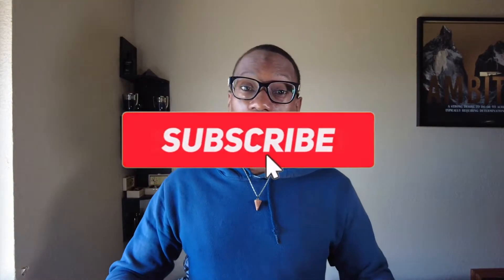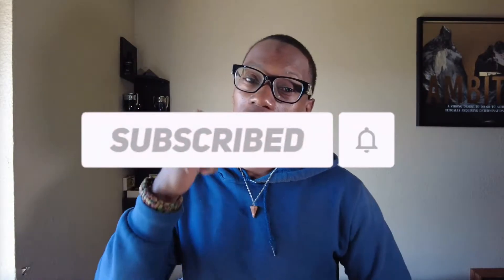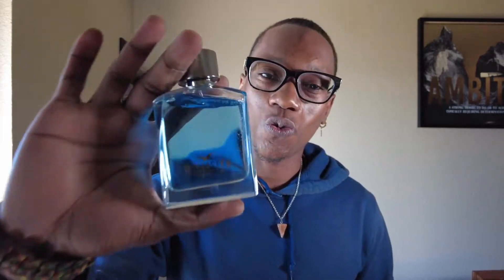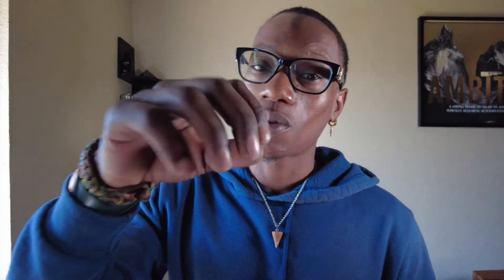Fragrance Friday| Cheapies under $30 🤑⛽️🔥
4. CK Summer One 2019